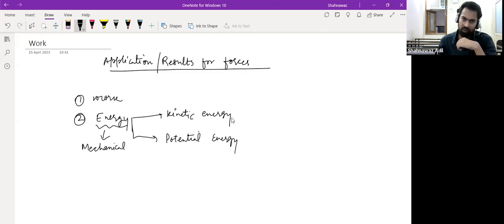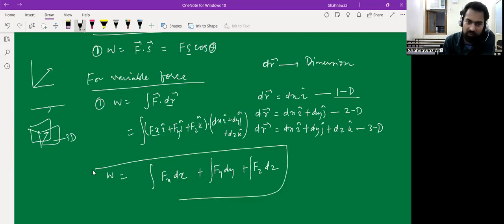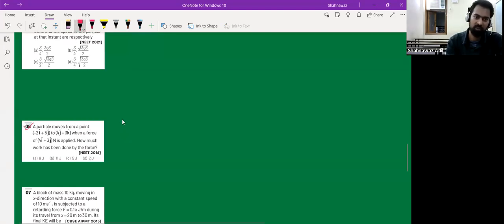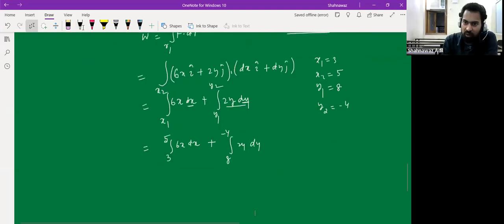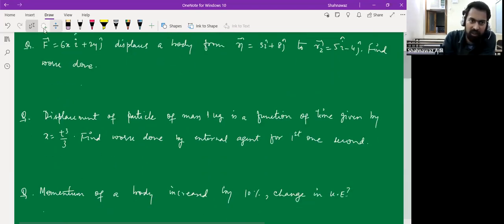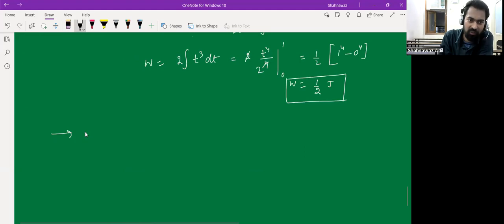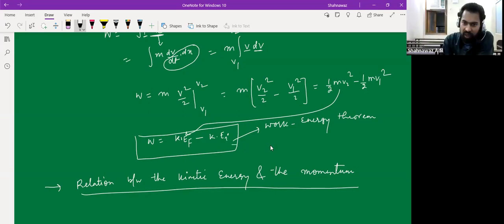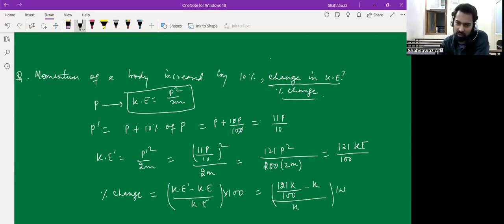Learnivio | WEP NEET Crash Course 2 25-04-2023